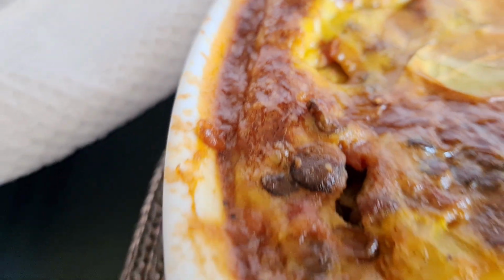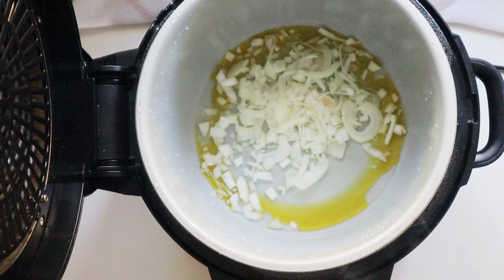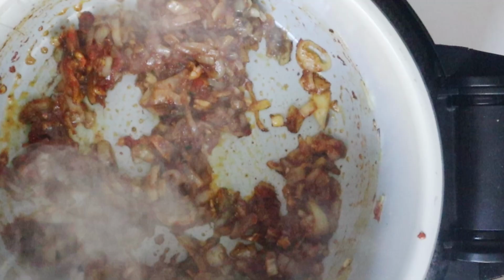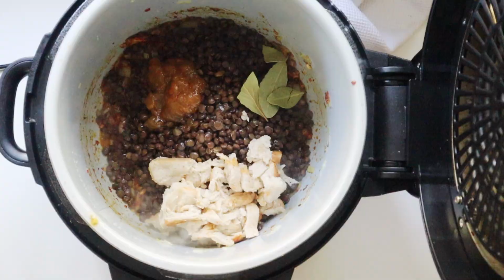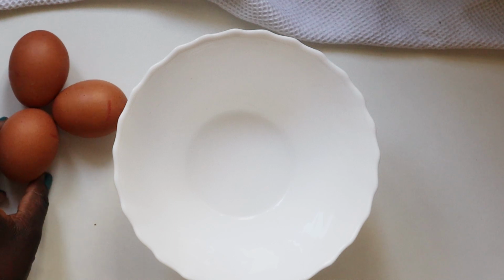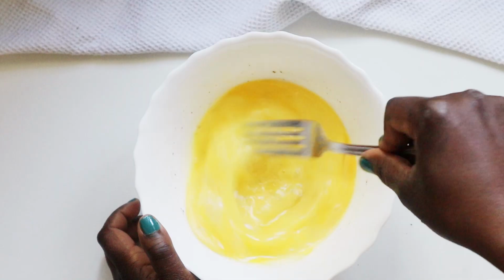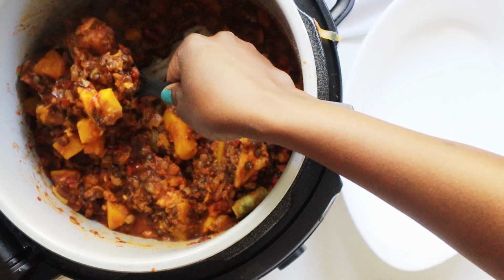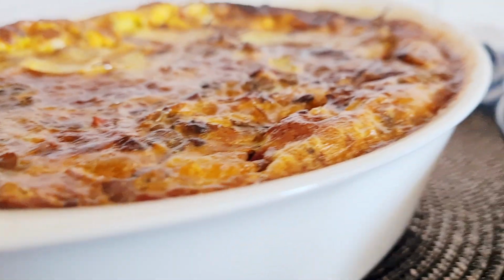Vegetarian Lentil and Butternut Bobotie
This vegetarian lentil and butternut squash bobotie is a must-try! It is easy to make, tastes delicious, and is a wonderful way for you to incorporate a veggie-packed meal into your diet.